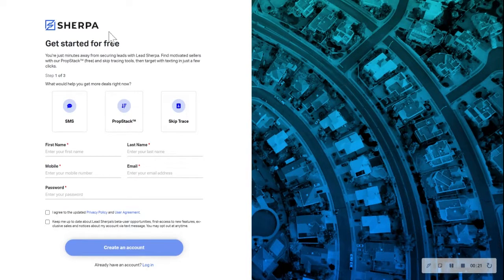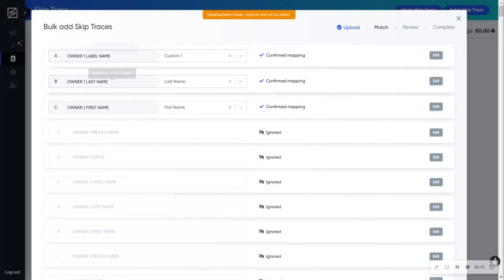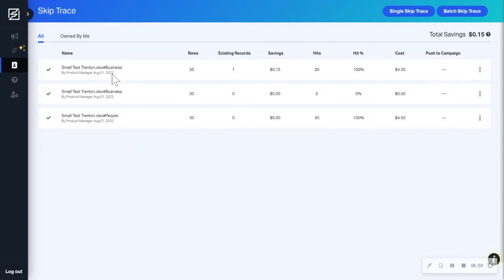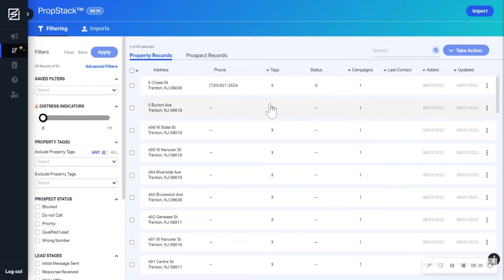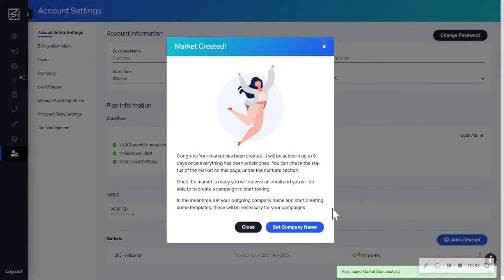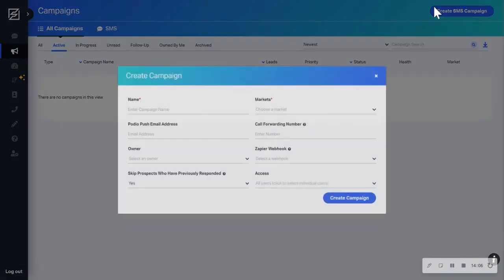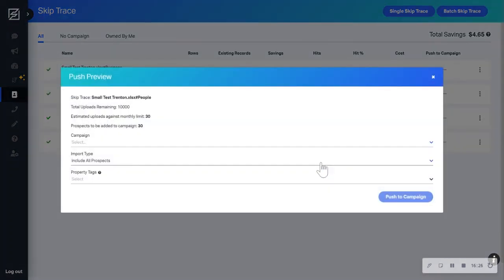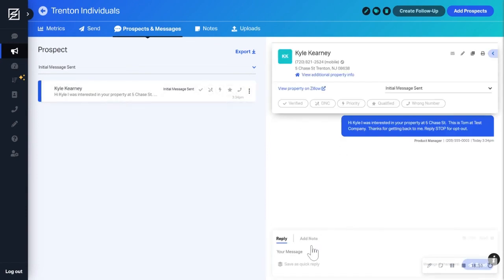Product Tour with VP of Engineering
Take a deep dive into all things Lead Sherpa with our VP of Engineering John D'Ambrosio.

Learn more about Compliant SMS and accurate Skip tracing with Lead Sherpa at Leadsherpa.com